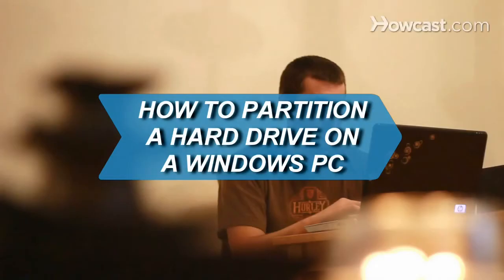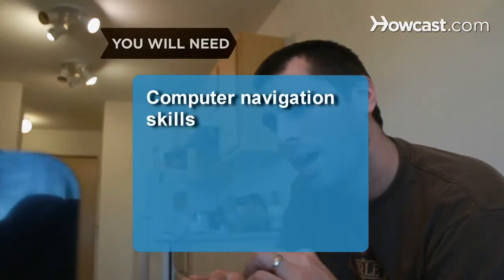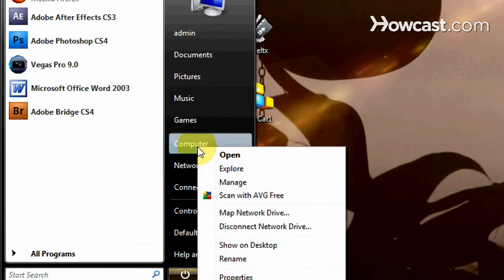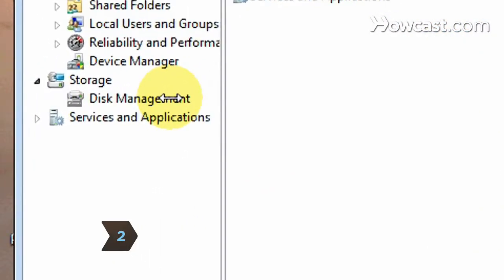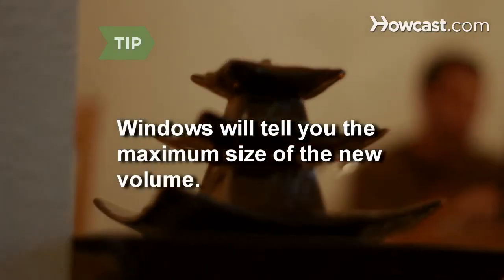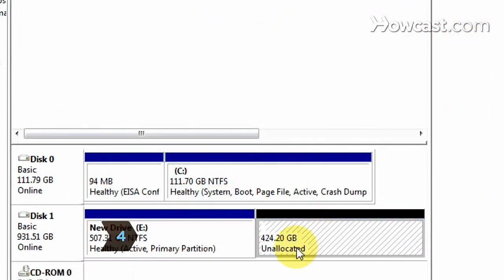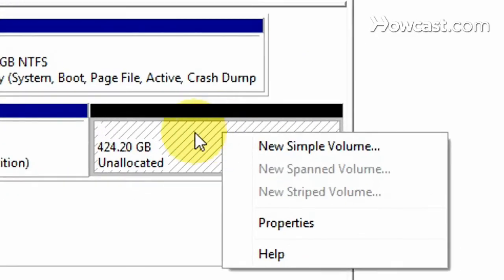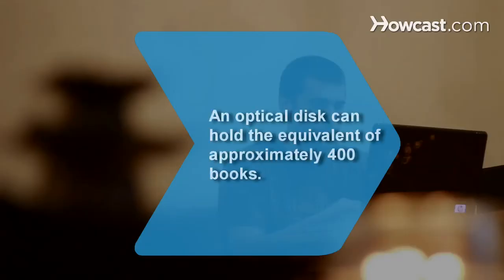How to Partition a Hard Drive on a Windows PC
If your hard drive is getting slower and you need to allocate space, this guide will show you how to pick up the pace with partitions.

Step 1: Click on Start button
Click on the Start or Windows button. Right-click My Computer and select Manage.

Tip
Ask a tech-savvy friend to help if monkeying around with your computer makes you nervous.

Step 2: Click on Disk Management
Click on Disk Management under Storage on the left-hand side of the new window.

Step 3: Right-click on hard drive
Right-click on an existing hard drive or volume and select Shrink Volume. Then enter the size of the new partition.

Tip
Windows will tell you the maximum size of the new partition or volume as well as how much space is left on your hard drive.

Step 4: Hit Okay and wait
Click Okay on the pop-up window and wait for your computer to finish creating the new partition.

Step 5: Return to Disk Management
Return to the Disk Management window and locate the new volume, labeled Unallocated. Right-click on it and select New Simple Volume.

Step 6: Follow Setup Wizard
Follow the Set Up Wizard as Windows helps you set up a new partition. Once finished, divide your files to increase your computer's speed.

An optical disk can hold the equivalent of approximately 400 books.